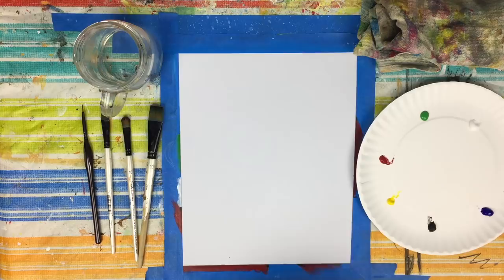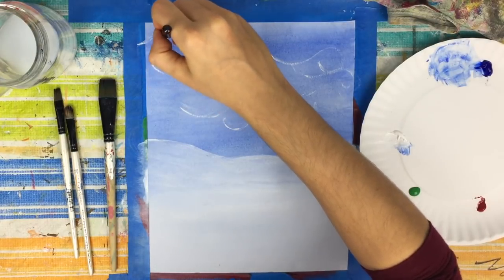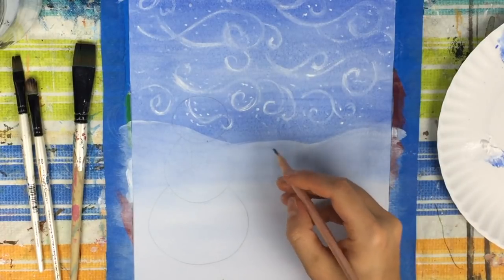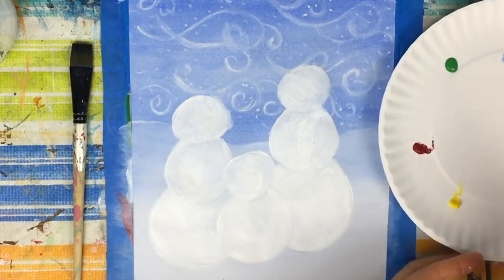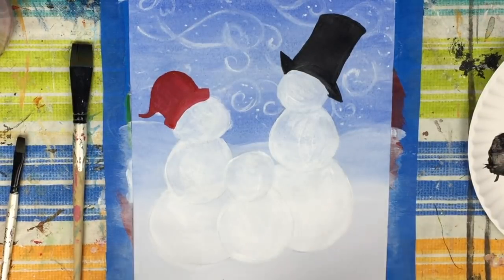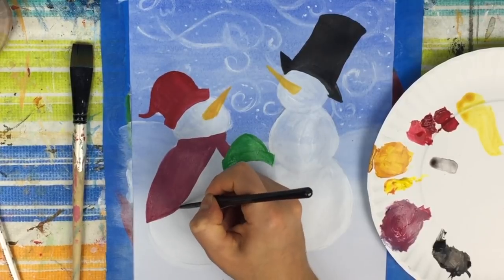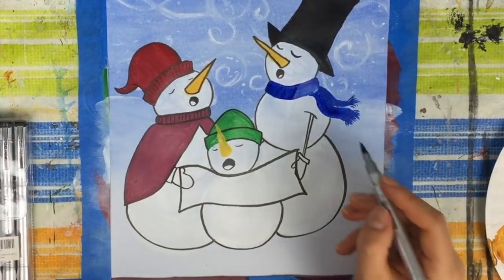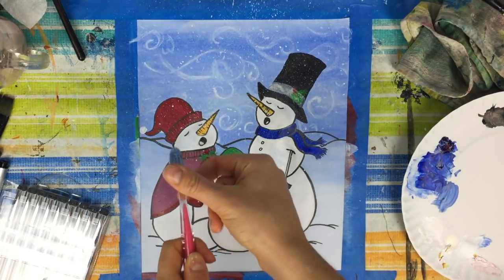How to Paint Singing Snowman Christmas Carolers | Easy Acrylic Step-by-Step for Beginners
In this easy, step-by-step tutorial, you'll paint two snowmen and a snow lady carolers, singing lovely Christmas tunes into the snowy sky.

PAINT SUPPLIES I USE
-9"x12" Multimedia Paper

-Brushes
¾” Flat Wash Brush
#10 Filbert Brush
#10 Flat Shader
#0 Detail Round

LET'S LEARN ART TOGETHER!
I create fun and easy step-by-step acrylic painting tutorials for beginner artists or anyone looking to let loose and just have fun with acrylic paint! I believe painting is for everyone-and the more you practice, the more you grow your creativity!

If you have any ideas on future paintings and other scenes you would love tutorials on, drop me a comment!